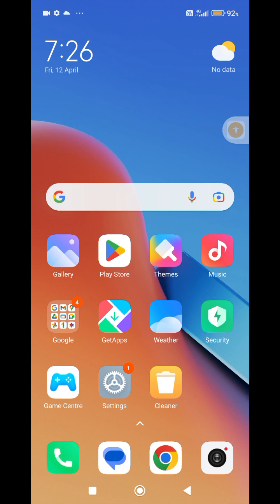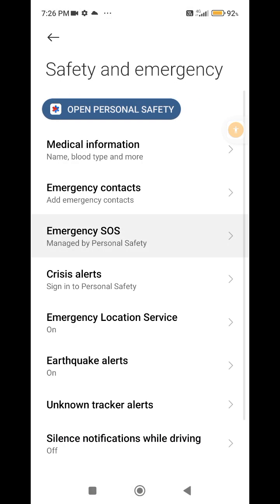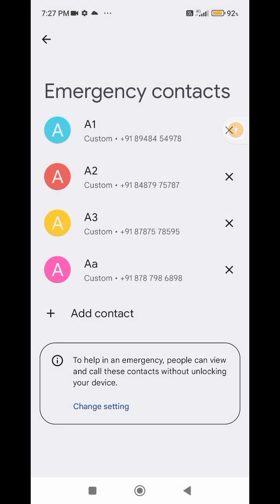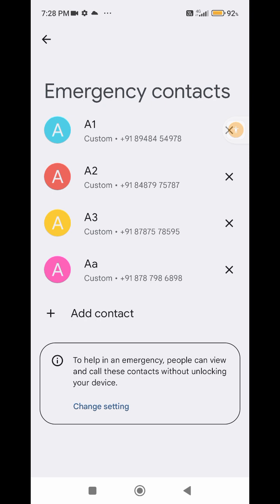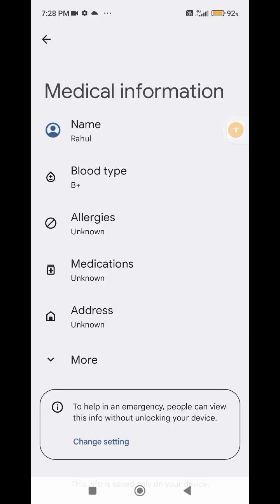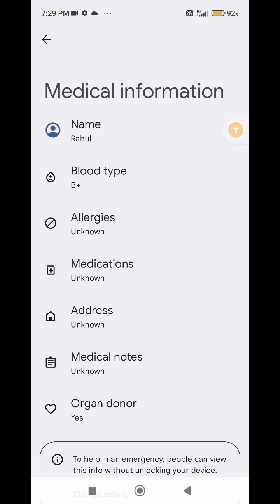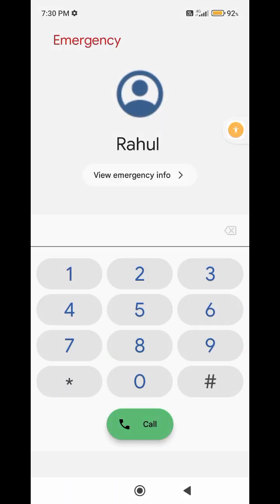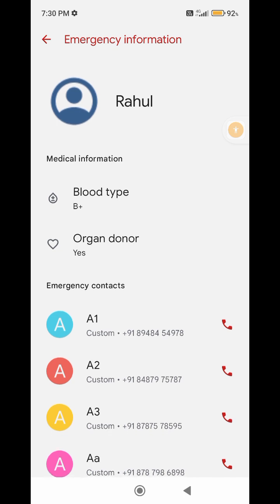How to use emergency option in our smartphone